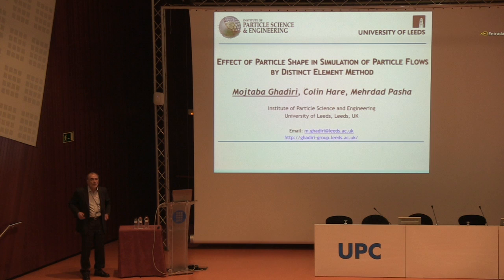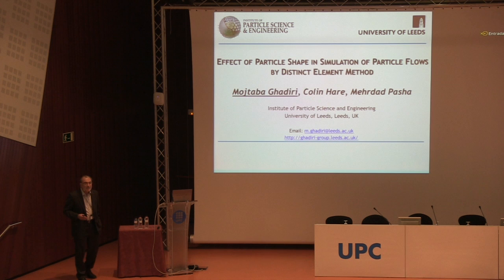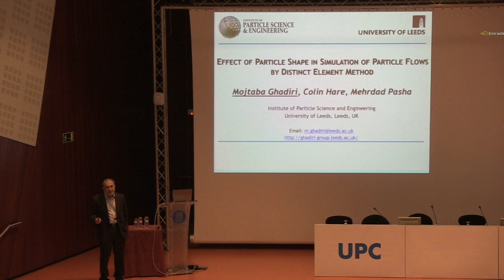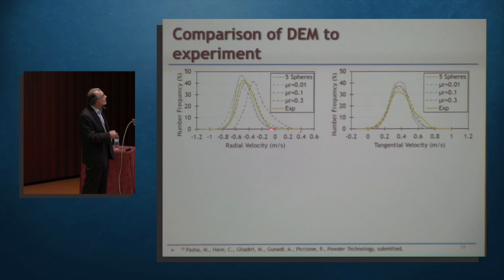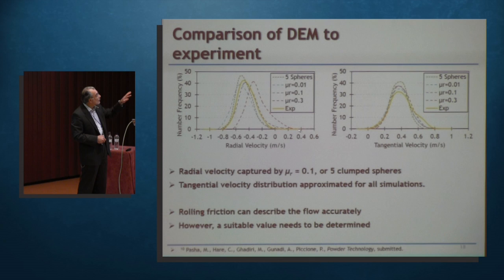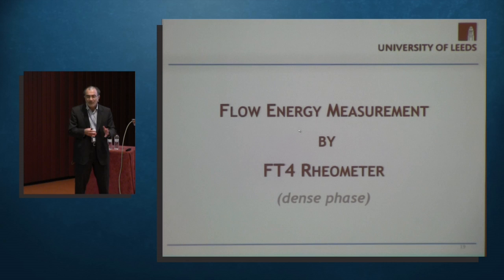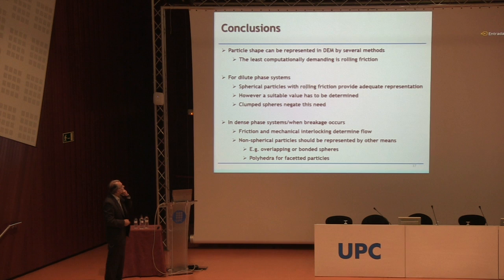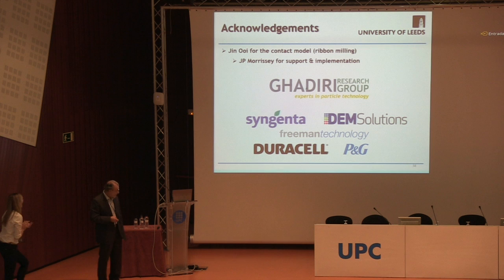Mojtaba Ghadiri, "Effect of particle shape in simulation of particle flows..."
Speaker: Mojtaba Ghadiri
Title: Effect of particle shape in simulation of particle flows by distinct element method.